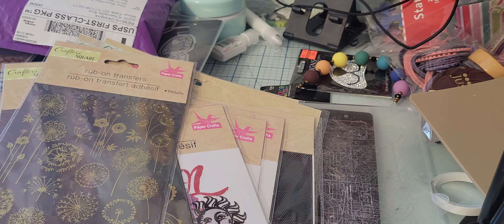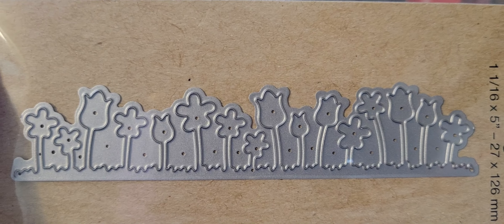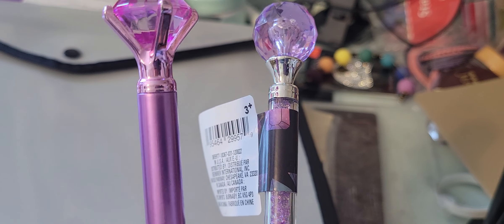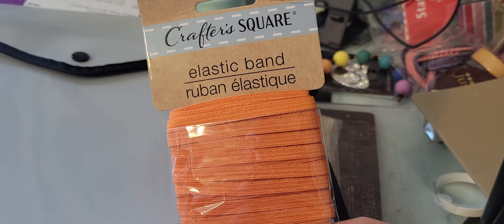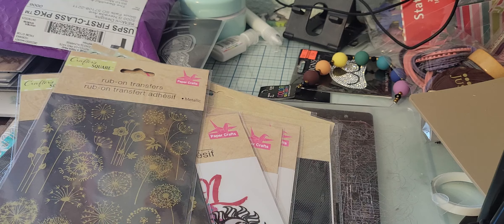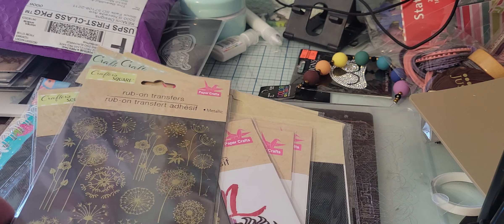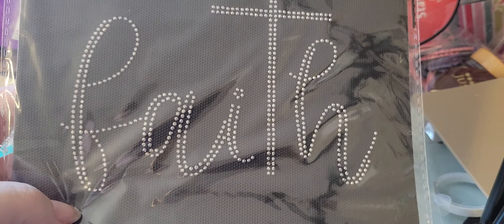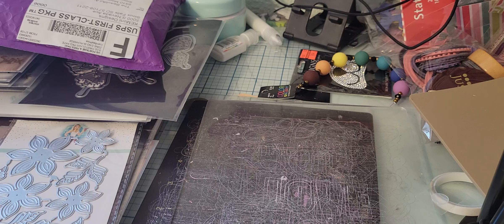Dollar Tree Haul